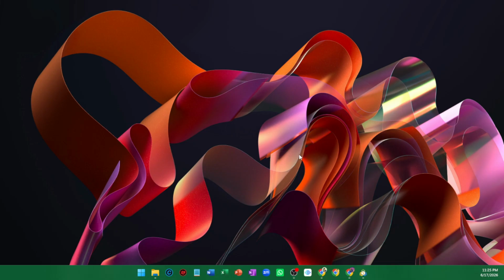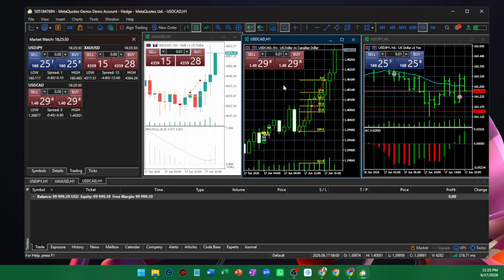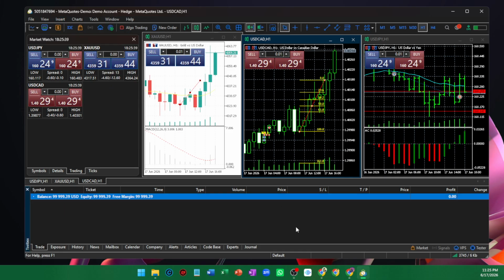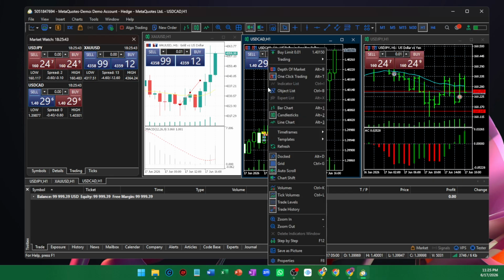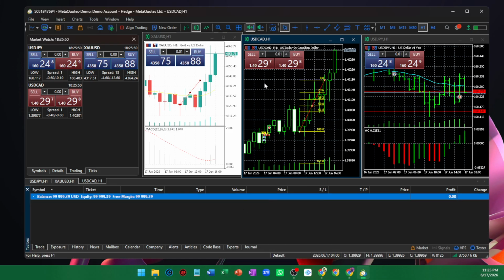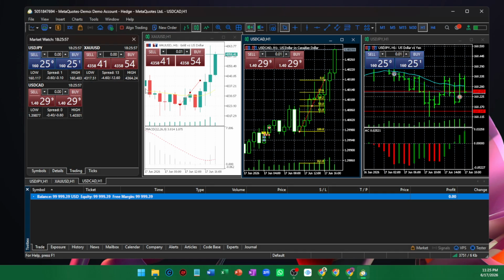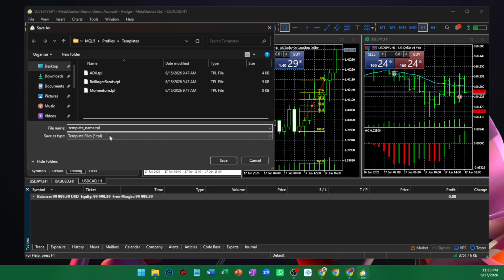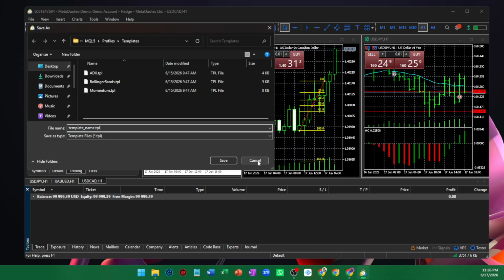How to Save Templates in MetaTrader 5 [2026 Guide]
In today's video we cover: How to Save Templates in MetaTrader 5, Save Templates MT5, MetaTrader 5 templates, MT5 template tutorial, create template MT5, save chart template MT5, MetaTrader 5 chart setup, MT5 customization, MT5 trading template, MetaTrader 5 guide 2026, MT5 for beginners, MetaTrader 5 tutorial, MT5 chart templates, apply template MT5, MT5 workspace setup, trading platform MT5, MT5 tips and tricks, forex trading MT5, custom templates MT5, Meta Trader 5, Metatrader5, MT5 walkthrough, save indicators template MT5, MT5 chart settings, template management MT5, mta5, metatrader five, MT5 chart customization, MetaTrader 5 help, MT5 setup guide